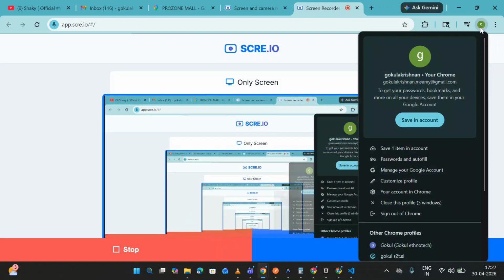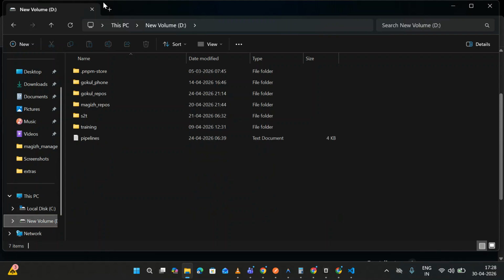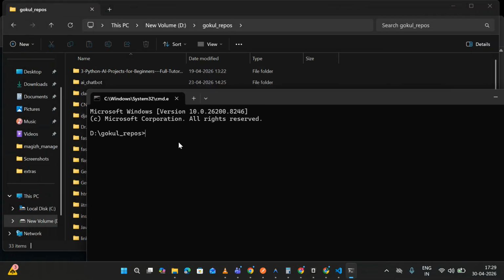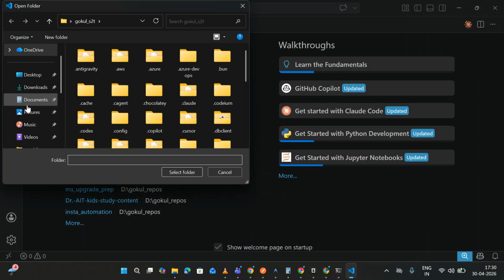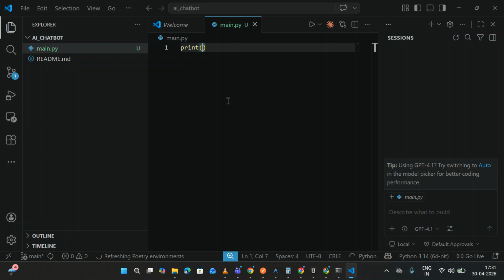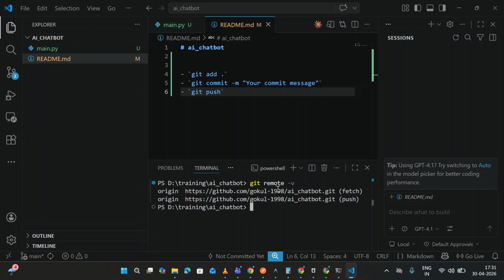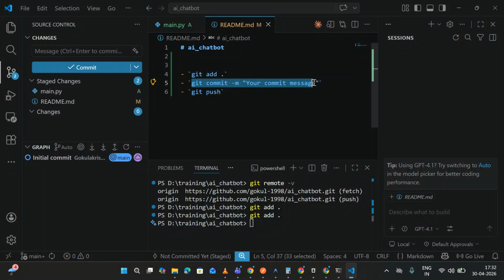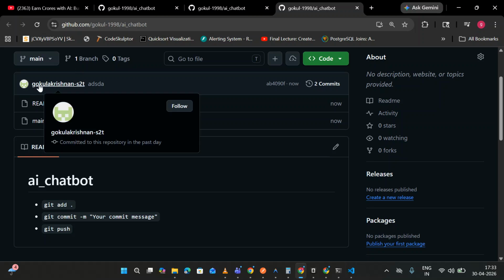How to clone and push changes to a repository